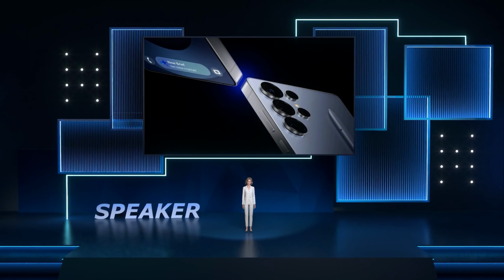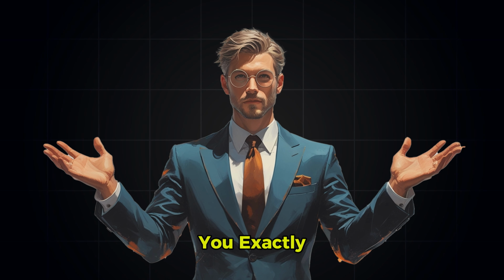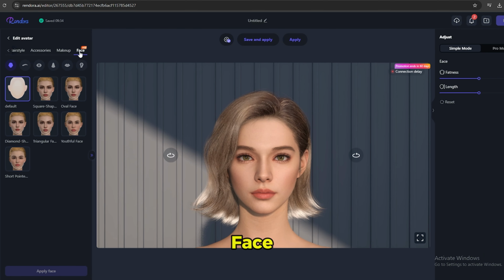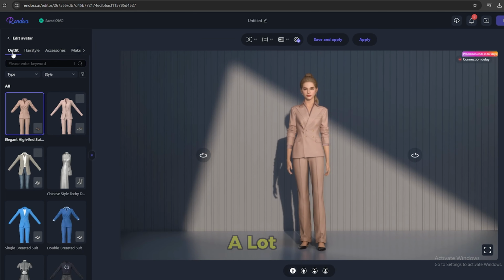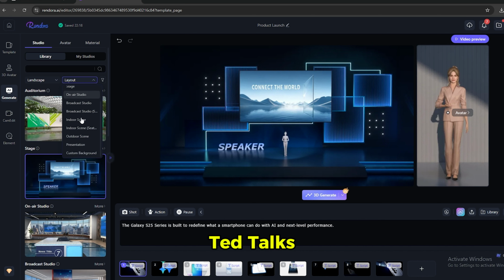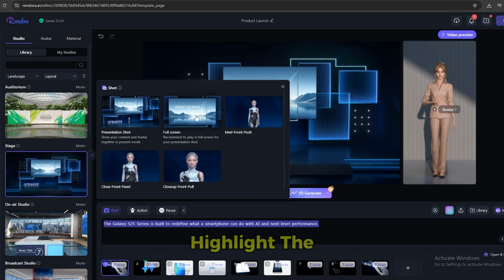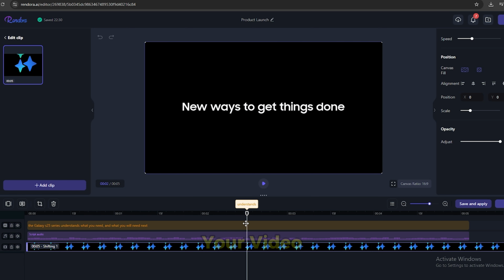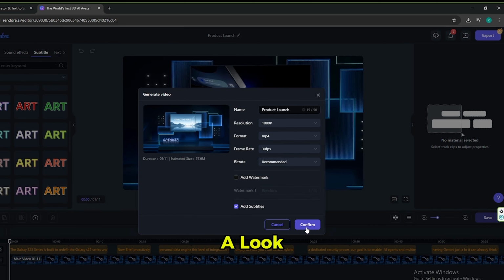Creating Amazing Avatars Is Now Effortless With Advanced AI Tools | Rendora AI Tutorial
Creating Amazing Avatars Is Now Effortless With Advanced AI Tools
In this video, I'm gonna show you how to make 3D AI avatars for your Marketing videos, Entertainment videos, and Youtube videos using this next-level AI tool Called Rendora AI.